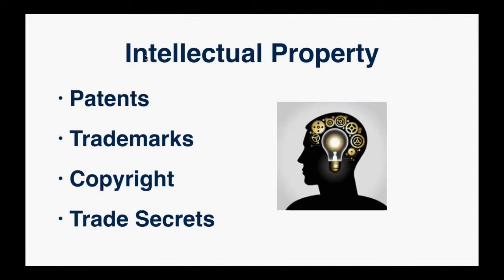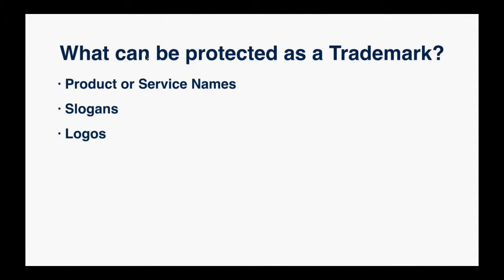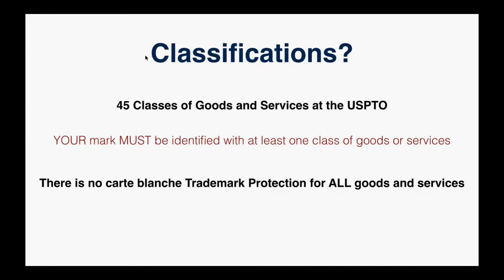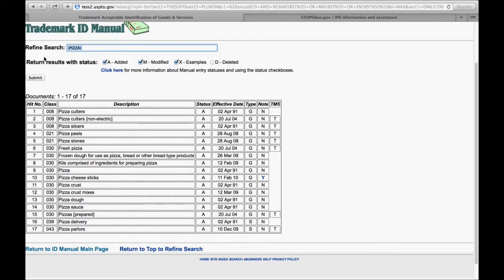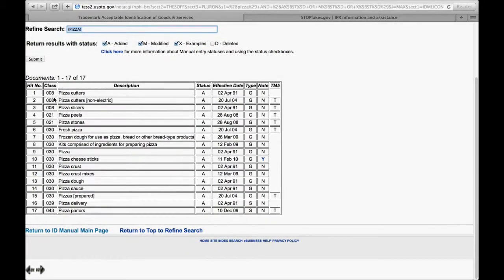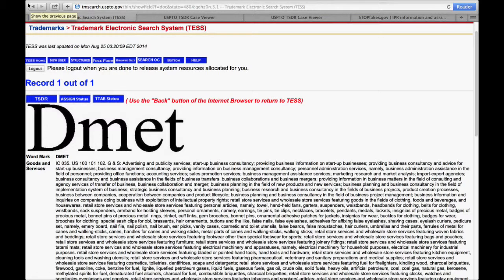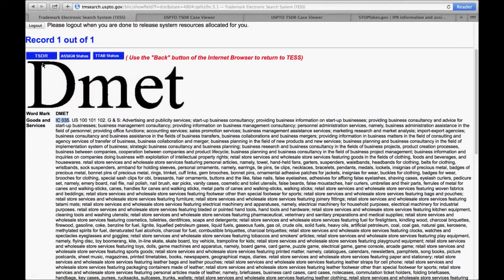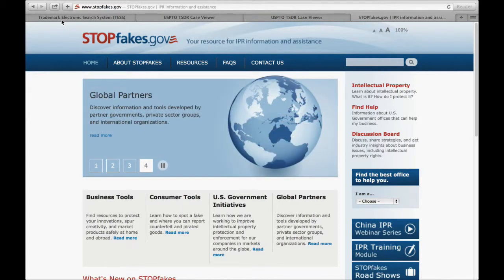Understanding Trademarks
Join David as he discusses a practical overview of what trademarks are, how the Trademark Office examines an application, and how to conduct your own trademark search.

Upcoming Webinars:
Fail Fast Fail Cheap Using Innovation Engineering
Monday, September 15, 2014 at 1:00 EST